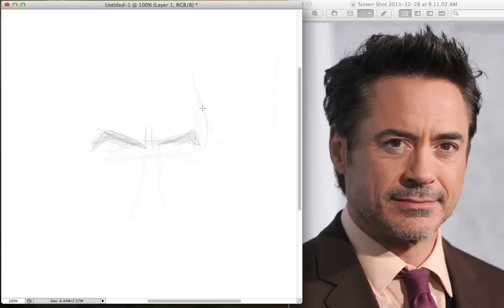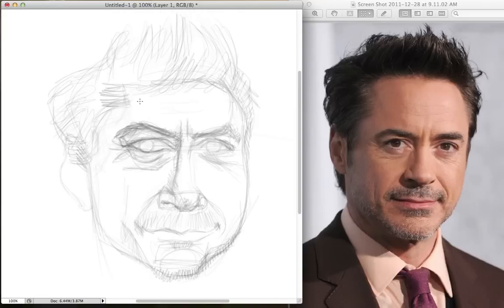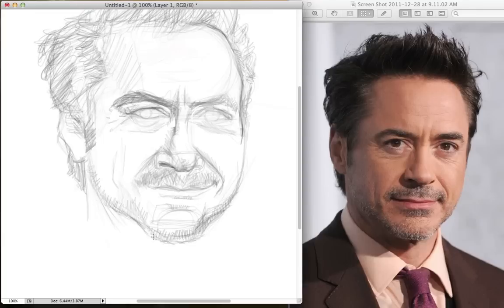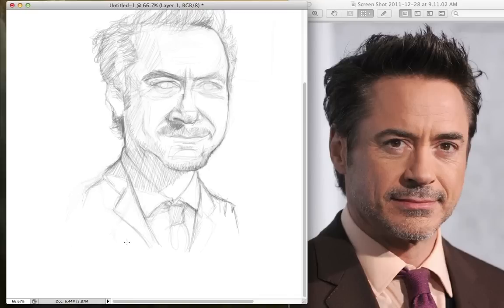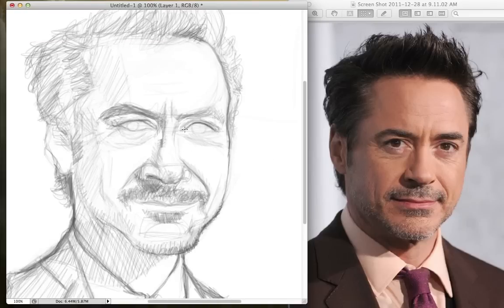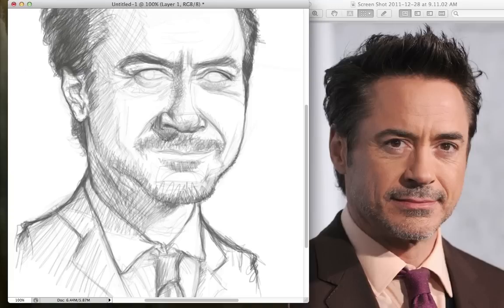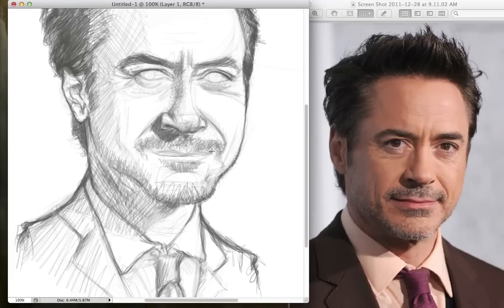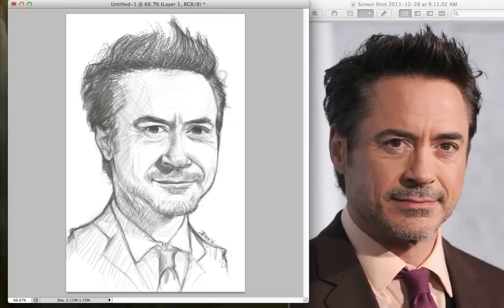Robert (Iron Man) Downey Caricature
Caricature speed drawing of actor Robert Downey Jr. Done in Photoshop CS5.5 with the default round brush tool and Wacom Cintiq 12wx.

"As iron sharpens iron,
   so one person sharpens another. " ~ Proverbs 27:17